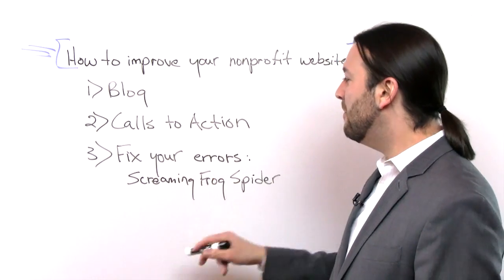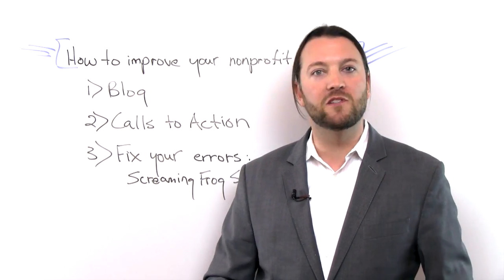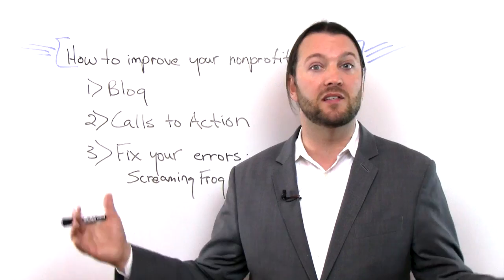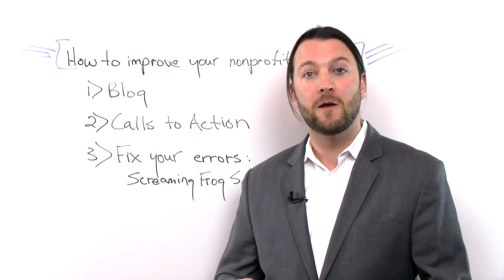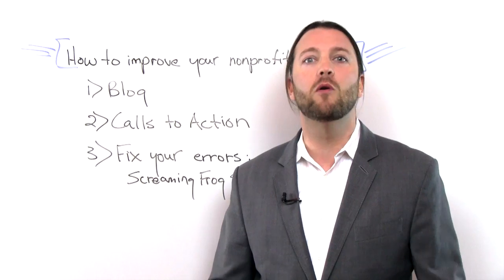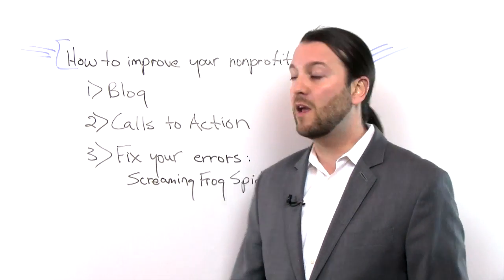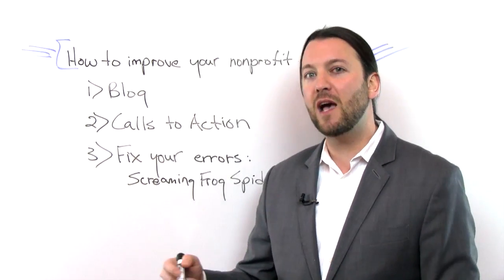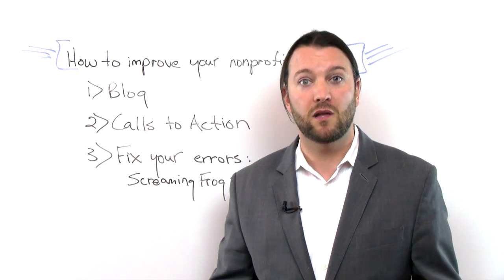"How to Improve Your Nonprofit Website " by @JamesHutto of ValeoMarketing.com